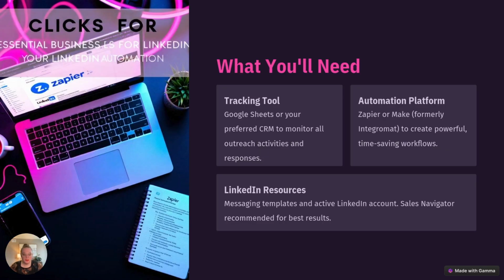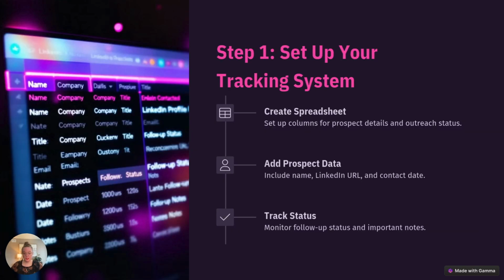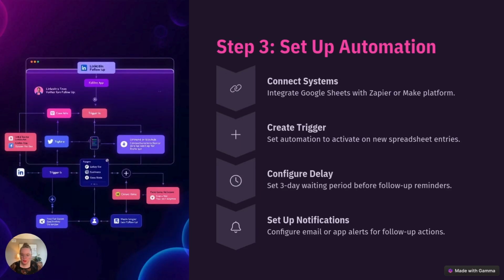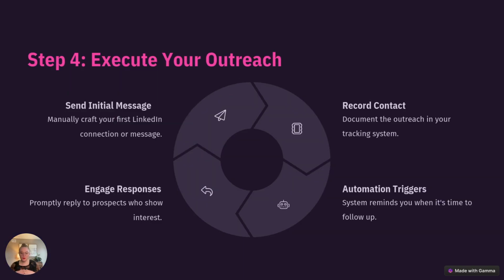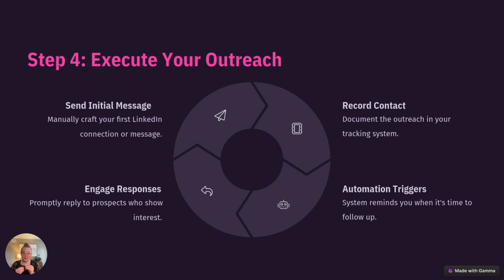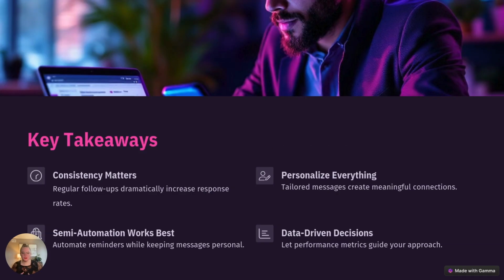LinkedIn Follow-Up Automation Made Easy: Streamline Your Networking Process & Boost Productivity!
🎥 LinkedIn Follow-Up Automation Made Easy 🚀
📌 Streamline Your Networking Process & Never Miss a Connection!

🔥 In this video, I’m breaking down the tools and strategies you need to create a powerful LinkedIn Follow-Up Automation System. This walkthrough will help you understand why follow-ups matter and how automation can transform your networking efforts.

✅ What You’ll Need:

📊 A tracking tool like Google Sheets or your preferred CRM.

🔗 LinkedIn resources (Basic or Premium account).

🔄 Automation platforms like Zapier or Make (formerly Integromat).

💬 Messaging templates and an active LinkedIn account.

📌 What You’ll Learn:

Why consistent follow-ups can boost your response rates by up to 42%.

How to automate your outreach process so you can focus on building relationships.

The essential tools you need to set up your own LinkedIn Follow-Up Automation System.

🎯 Key Takeaways:

Consistency matters—most professionals skip follow-ups entirely.

Automation saves time and ensures no connection slips through the cracks.

A well-organized tracker is the foundation of your system.

💡 ✨ FREEBIE ALERT: Grab your guide: “LinkedIn Follow-Up Automation Made Easy” to help you streamline your networking process and stay consistent!

🙌 Calling all Solo Entrepreneurs, Freelancers, and Business Owners! Ready to optimize your outreach process and never miss a connection? 📈